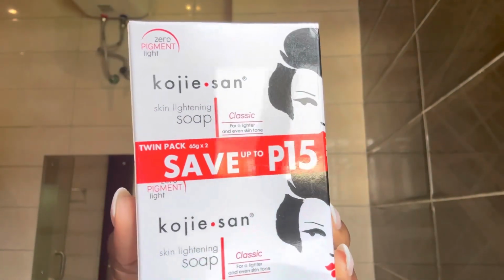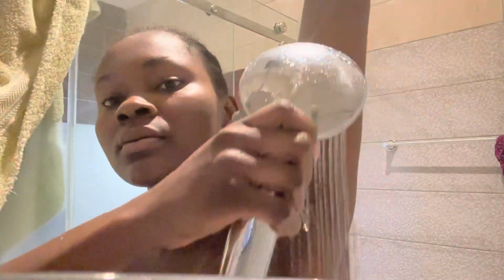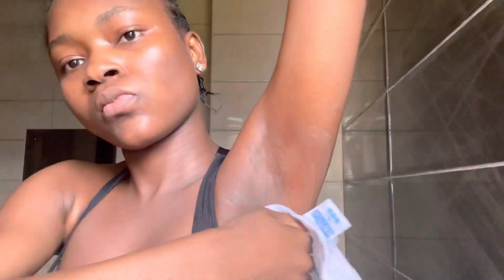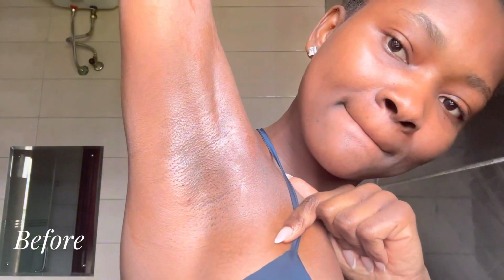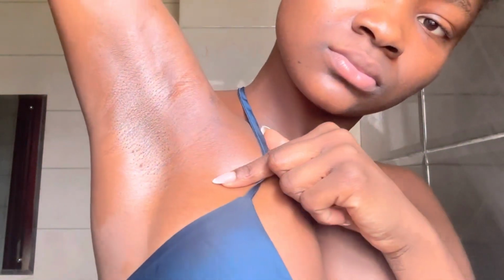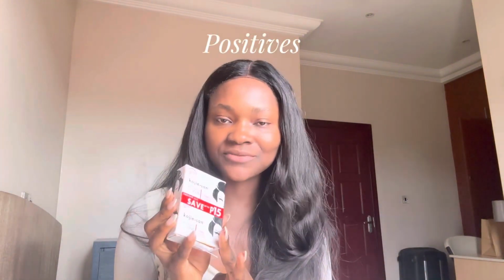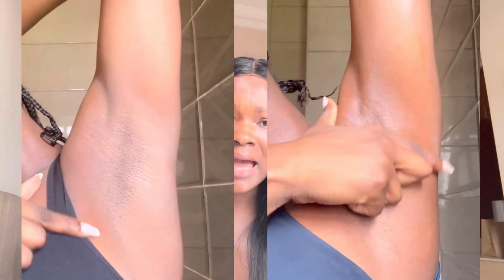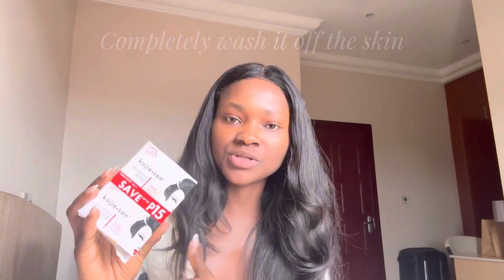I USED THE KOJIE SAN SOAP FOR DARK UNDERARMS FOR 1 WEEK AND THIS HAPPENED…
I USED THE KOJIE SAN SOAP FOR MY DARK UNDERARMS FOR 1 WEEK

Hey there,In this video I tried the Kojie San soap to clear my dark underarms for a week and this is the result I got from using it…
The Kojie San soap is a lightening soap who helps with hyperpigmentations and darkness so let’s see the results I’ll get for using it for dark underarms in just a week!!

Intro -                                   00:00 - 00:57

Day 1 to Day 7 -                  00:57 - 04:40

My final verdict / results -  04:40 - 10:46